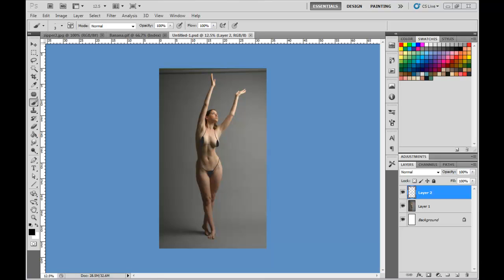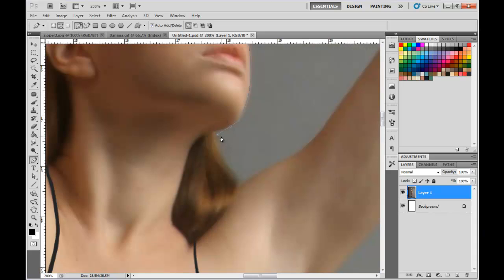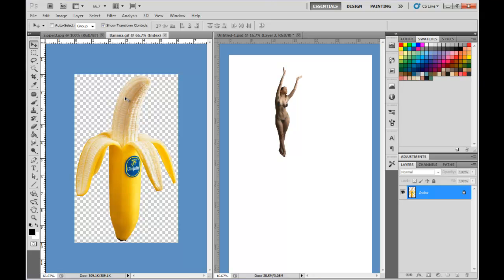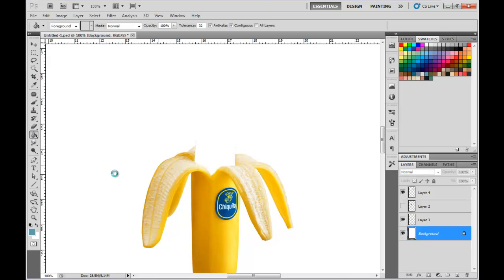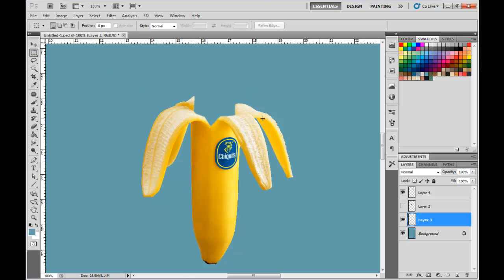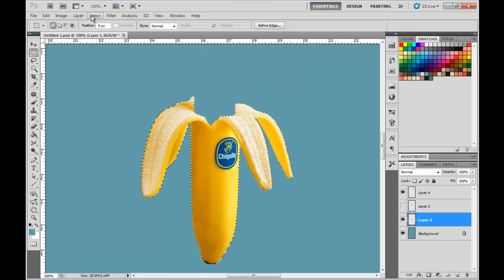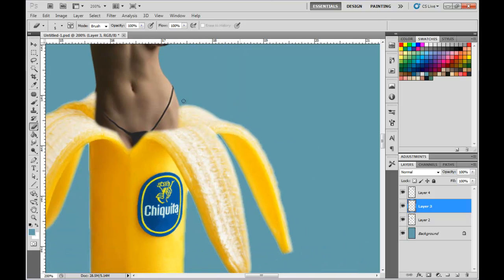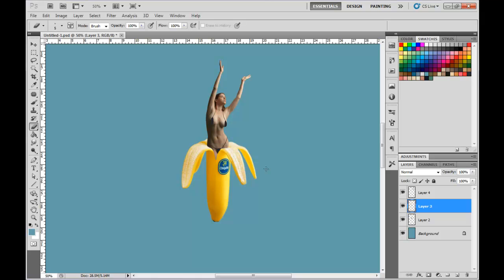Unzip a Banana Girl in Photoshop--Seamlessly Combine Photos like a Pro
If you want to learn to photo manipulate and edit like a pro, check this out. I show how to seamlessly combine photos in Photoshop. Learn by a pro. I do this stuff for a living.

Hey, want more free Photoshop tutorials? Check them out

Hey, you're still reading. Fantastic. Do you want to master photo editing? The images I use in the course are sexy, racy, so if you are against that, don't get it. No nudity, though.